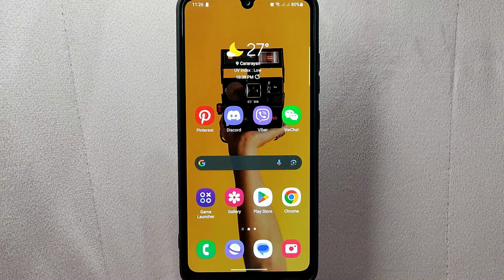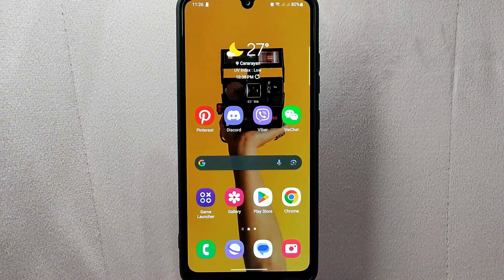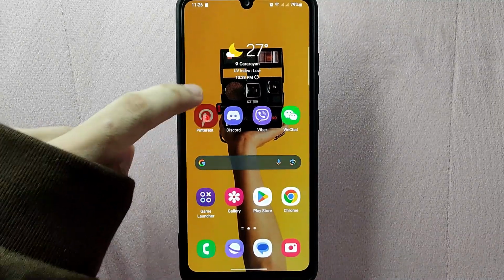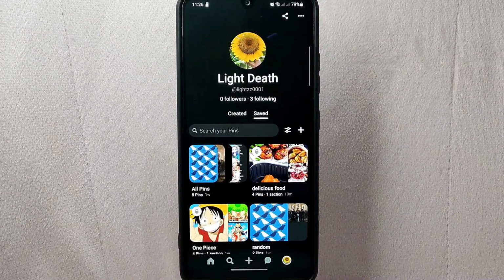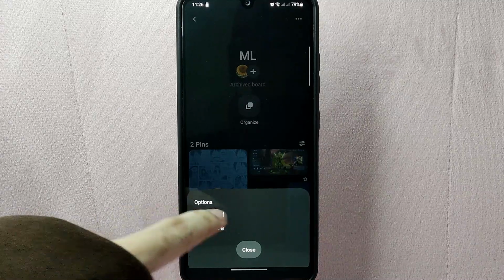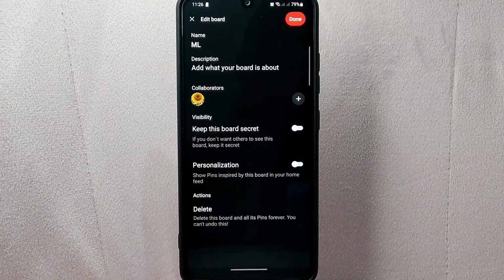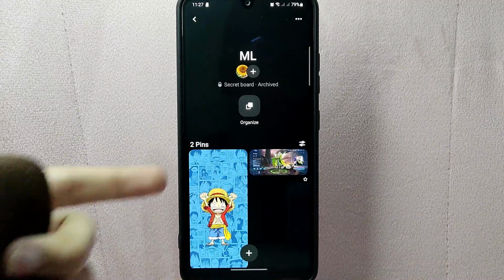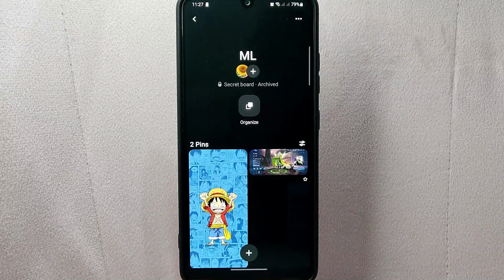✅ How To Hide A Board On Pinterest 🔴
About this tutorial:

Pinterest is a popular social media platform and visual discovery engine that allows users to discover and save ideas for various interests and hobbies. It is often described as a virtual pinboard or an online bookmarking tool.
Here's an overview of how Pinterest works:
Pinning: Users can create virtual boards based on different themes or topics of interest, such as home decor, fashion, recipes, travel destinations, and more. They can then "pin" images or videos from websites or within Pinterest itself onto these boards. Each pin represents a specific idea, inspiration, or item.
Get in touch!